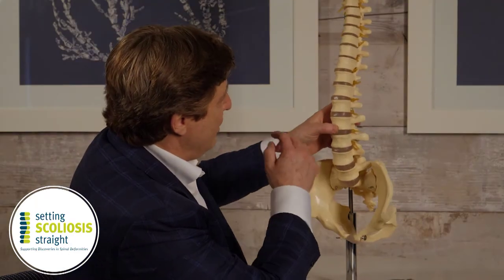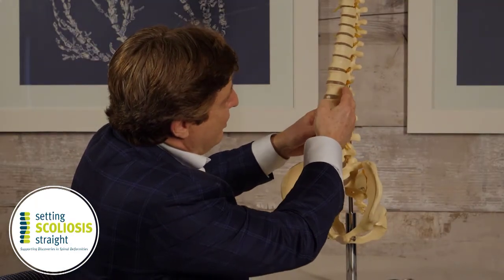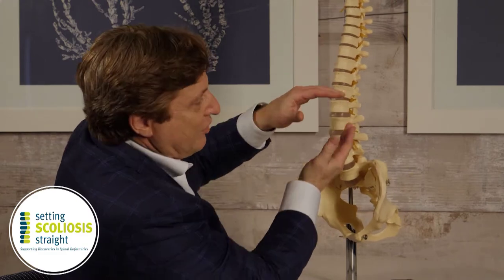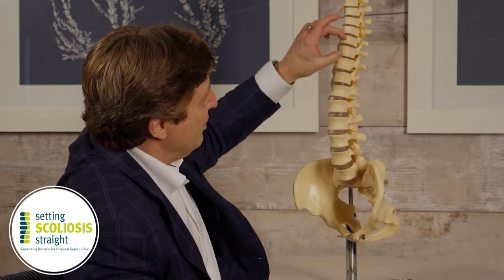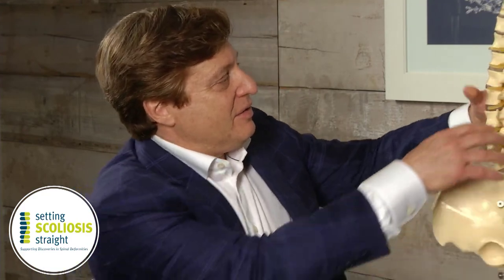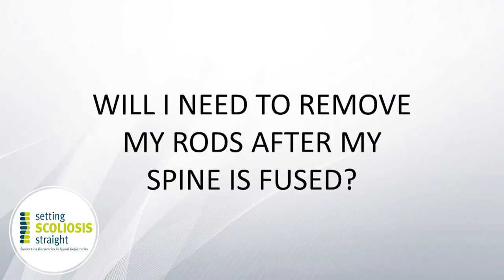Scoliosis FAQ - Scheuermann's Kyphosis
A one-time gift or a multi-year pledge will make a substantial difference in ongoing and future research endeavors.